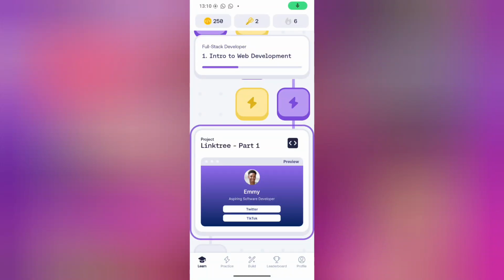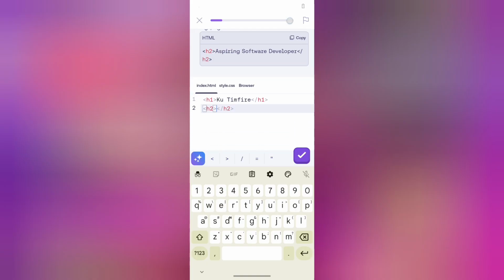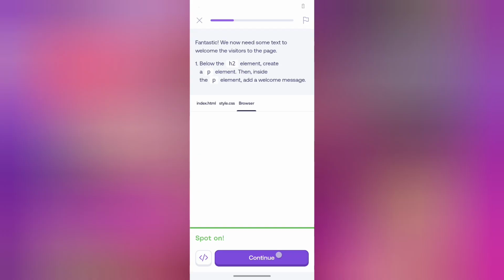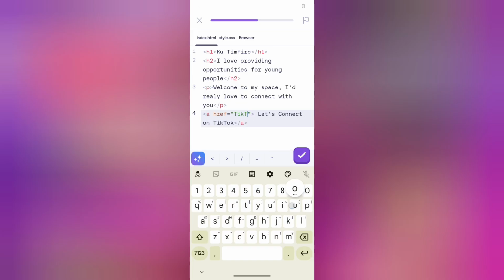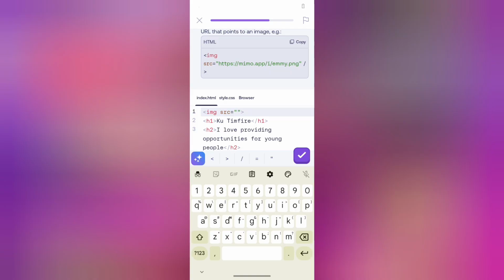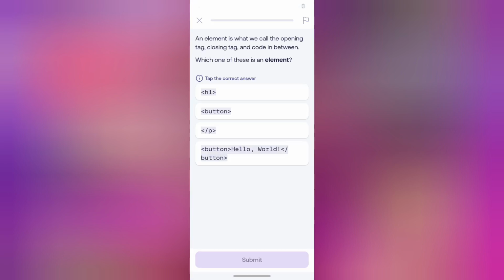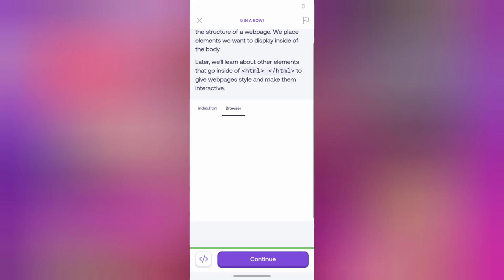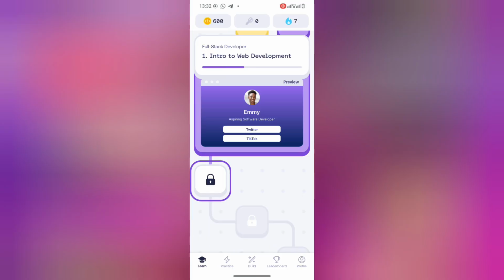We Built a Landing Page + Learned Boilerplate Code (FREE)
📱 DAY 7 of learning to code completely FREE using the Mimo app — and today we built something that actually EXISTS on the internet!

Day 1: Foundations ✓
Day 2: Conditionals & Loops ✓
Day 3: Links & HTML Structure ✓
Day 4: HTML Basics Complete ✓
Day 5: How to Code Images ✓
Day 6: HTML Basics 2 — COMPLETE ✓
Day 7: Landing Page BUILT + Boilerplate Code MASTERED ✓

This is the day everything changed. We didn't just "learn HTML" anymore. We built a REAL landing page. We learned the boilerplate code that every single website on earth starts with. And we entered Linktree — because our pages are ready to be SEEN.

⏱️ TIMESTAMPS:
00:00 - Day 7 Recap: From Learning to BUILDING
03:00 - Opening Mimo App & Using Today's 2 FREE Keys
06:30 - Lesson 13: Boilerplate Code — The Foundation of Every Website
15:00 - Breaking Down DOCTYPE, html, head, meta, title
22:00 - Why Boilerplate Code Matters (Every Site Uses It)
28:00 - Lesson 14: Building Your First Landing Page
36:00 - Live Build: Profile Photo, Name, Title, Social Links
44:00 - Publishing Your Page: From Local File to Live Link
50:00 - Entering Linktree: Where Your Landing Page Lives
55:00 - Day 8 Preview: CSS — Making Your Landing Page Beautiful
59:00 - 7-Day Streak Check-In + Your Live Page Challenge

💡 WHAT WE COVERED TODAY (Day 7):
✅ The HTML5 boilerplate: the non-negotiable starting point for every web page
✅ DOCTYPE html — what it does and why browsers need it
✅ The head section: meta tags, character set, viewport, and title
✅ The body section: where all visible content lives
✅ Building a complete landing page: structure, content, and links
✅ Connecting your page to Linktree for easy sharing
✅ The difference between local files and live-hosted pages

🚀 WHY TODAY IS SPECIAL:
For 6 days, we built pages that only WE could see. Today, we built something you can SHARE. Send the link to your mom. Put it in your Instagram bio. Add it to your resume. This isn't practice anymore. This is PRODUCT.

💻 BUILD THIS TODAY (Your Live Landing Page):

Use the standard HTML5 structure with DOCTYPE, html, head, and body tags. Inside the head section, include meta charset UTF-8, meta viewport for mobile responsiveness, and a title tag with your name. Inside the body, create a header with your profile photo using the img tag, an h1 for your name, and a paragraph for your title. Finish with a footer containing a copyright or journey note. Save as an HTML file, open in any browser, and share the link.

🎯 7-DAY STREAK CHALLENGE:
If you've coded with me all 7 days, comment "7-DAY STREAK FIRE MY PAGE IS LIVE!" and drop your Linktree or page link. I'll visit EVERY single one.

❓ BOILERPLATE CONFUSION?
The head vs body thing still fuzzy? The meta tags confusing? Drop your question. I reply to EVERY comment. No one gets left behind on Day 7.

Day 8 is CSS — your landing page is about to look PROFESSIONAL. See you tomorrow!